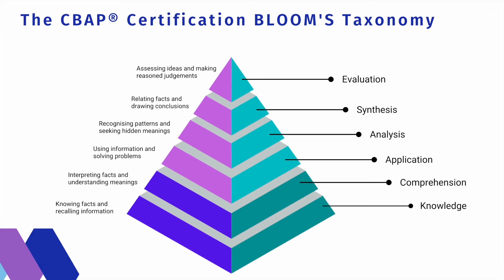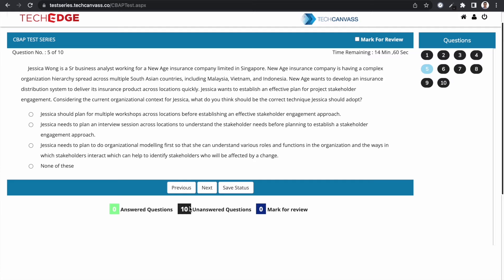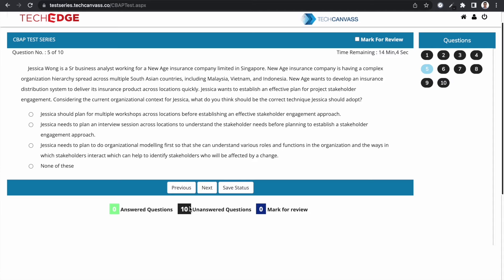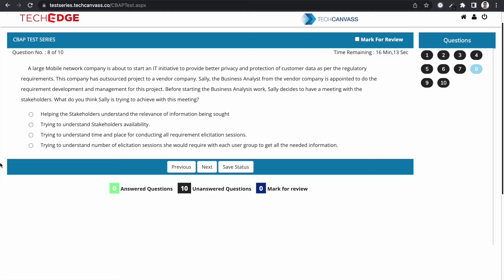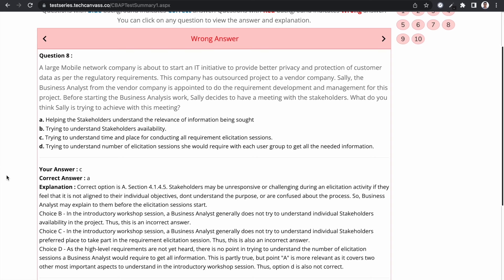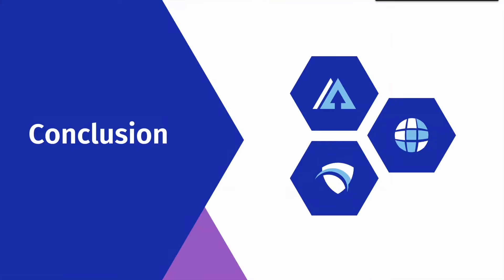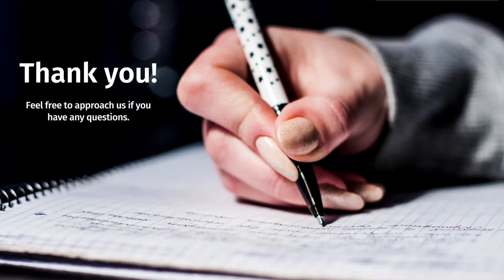CBAP Scenario based questions | CBAP Exam Preparation | Techcanvass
In this video, we are going to discuss the CBAP Exam Situational and Scenario Based Questions. Watch this out to ace your preparation!

Our CBAP Preparation course focuses not only BABOK but also helps in making your preparation easier.